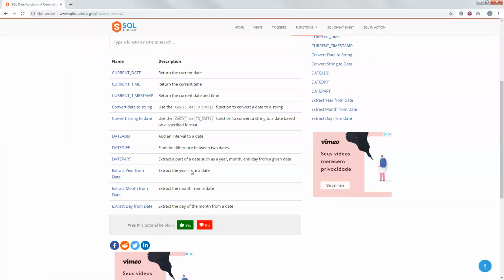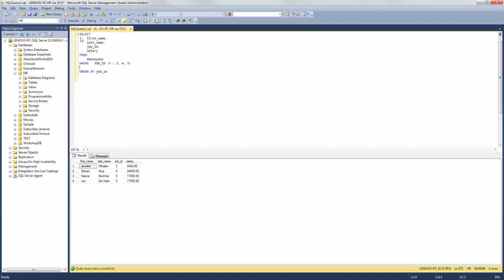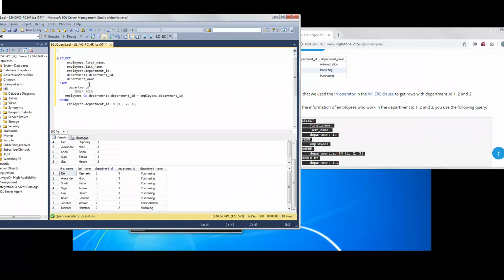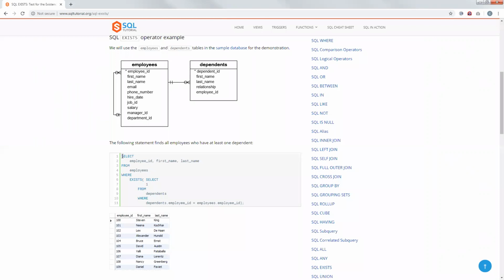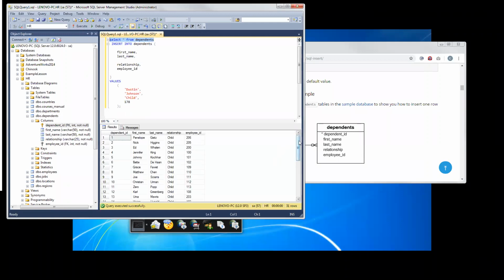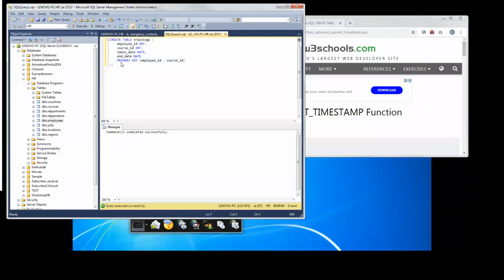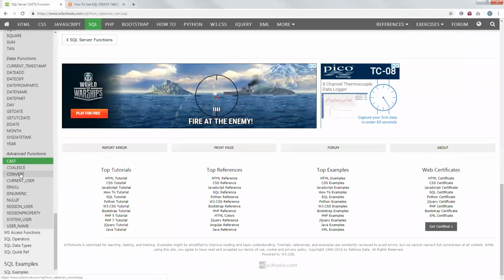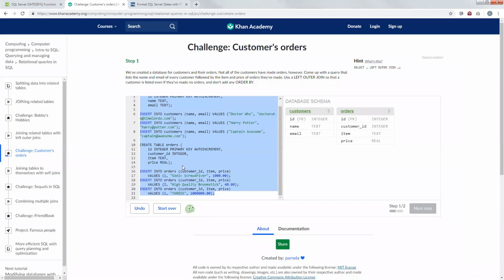SQL SCRIPTING LESSON 7